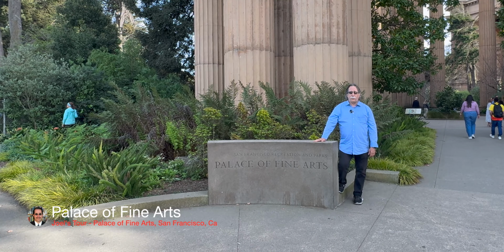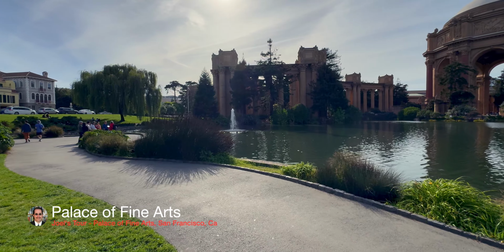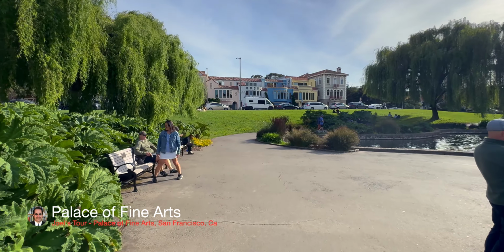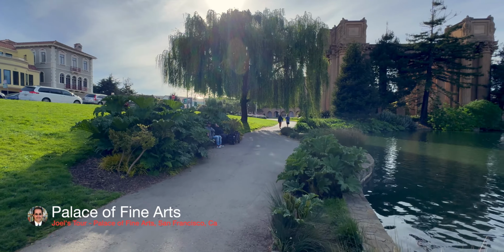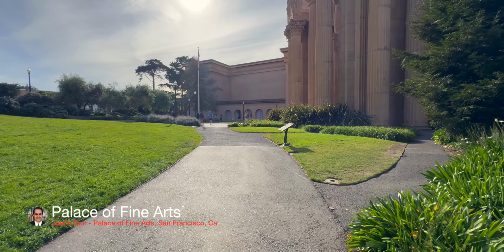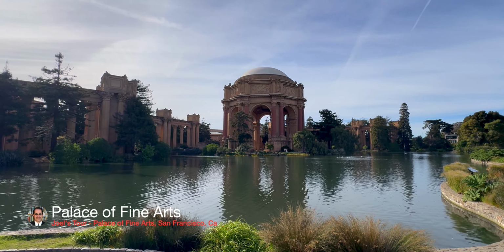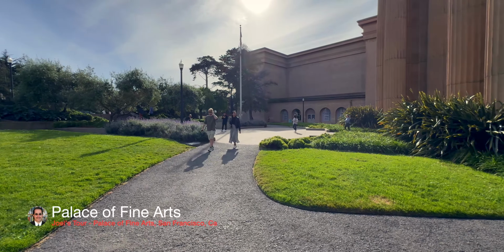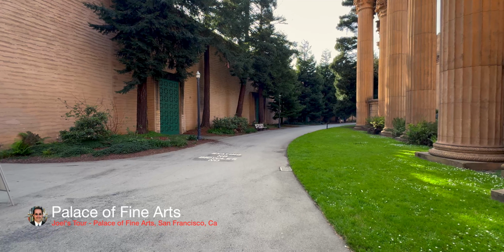Palace of Fine Arts, San Francisco Ca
The Palace of Fine Arts is nestled in the Marina District of San Francisco. Built for the 1915 Panama Pacific Exposition, it’s not made of marble, but rather showcases a new classical design reminiscent of a Roman ruin. It’s a haven for local birds and a favorite spot for joggers, picnickers, and sunbathers. The grand pillars and abundant art make it a truly special place.